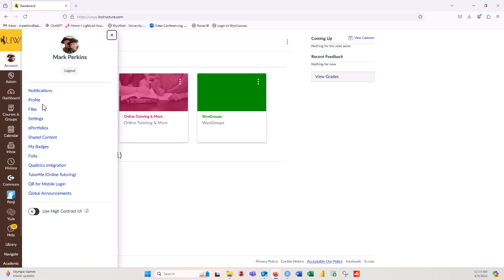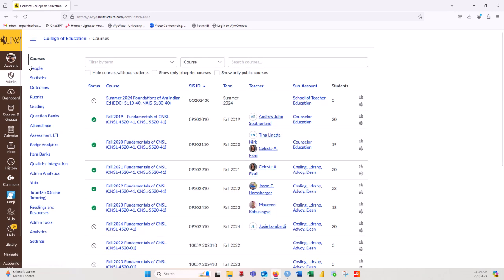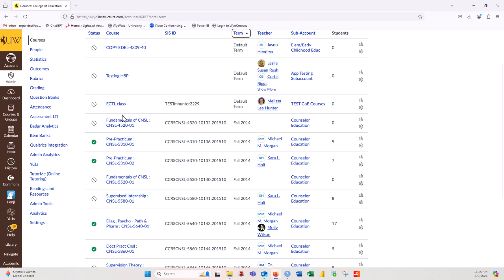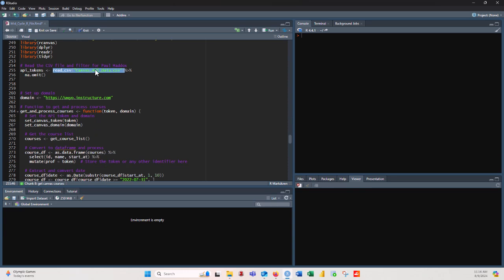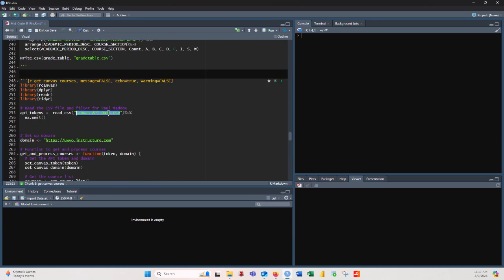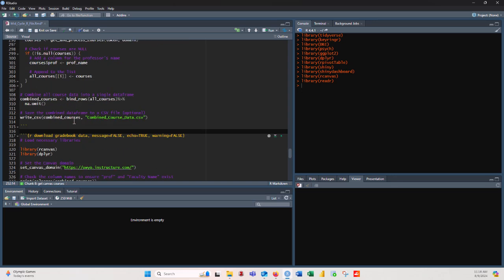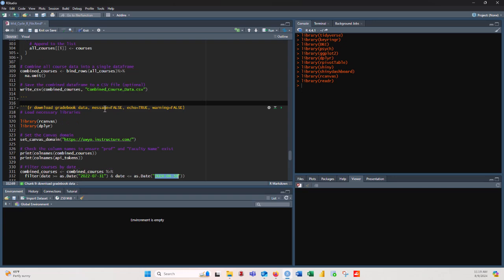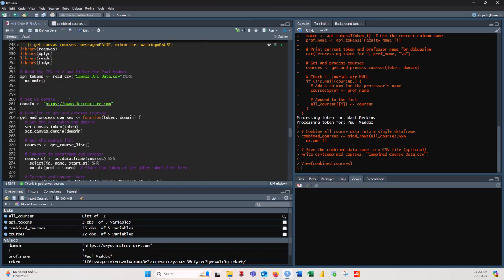CANVAS API TOKEN Detains